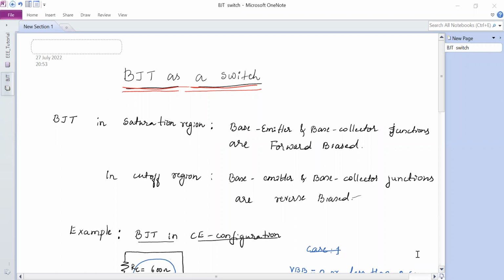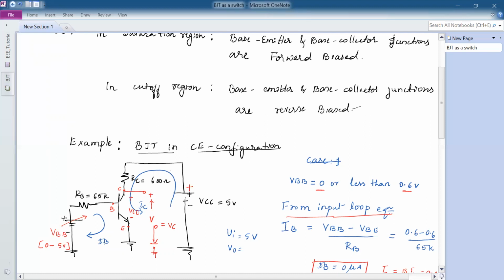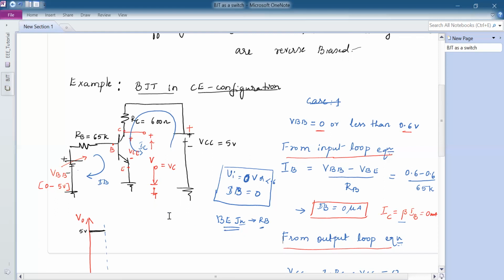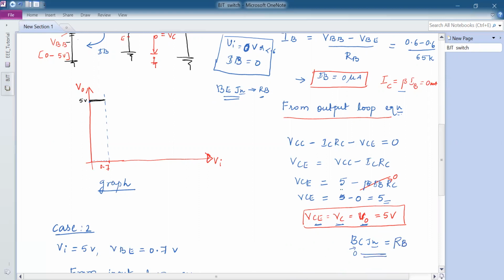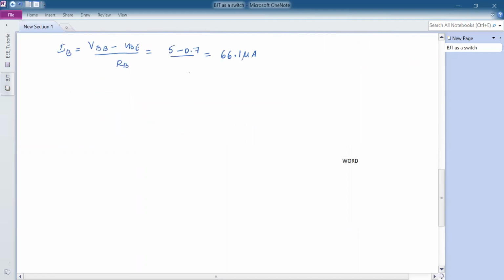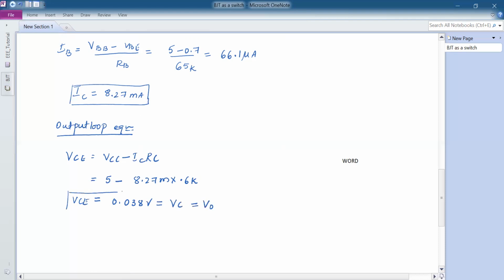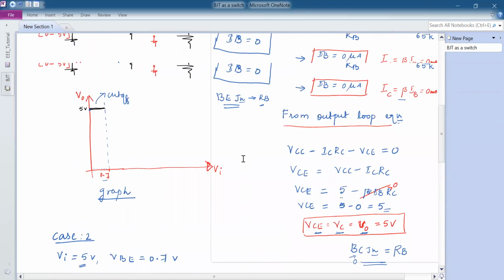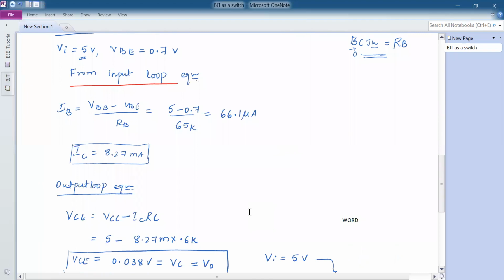Video BJT Inverter